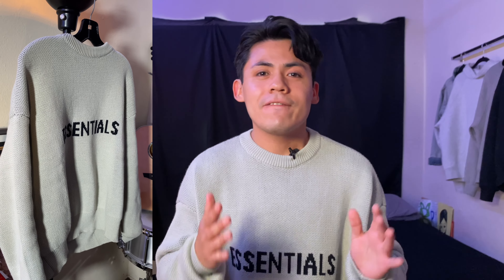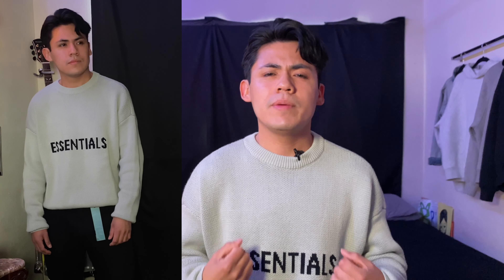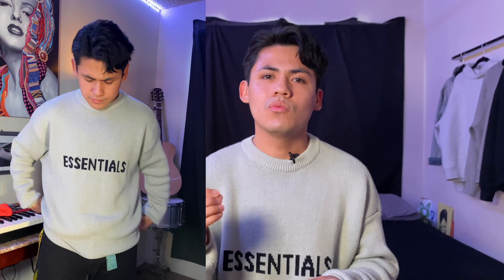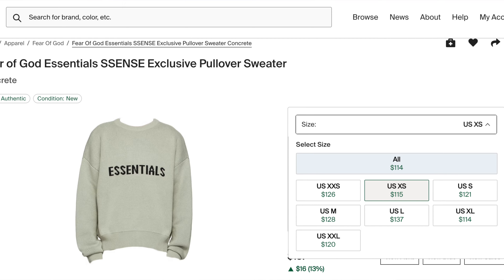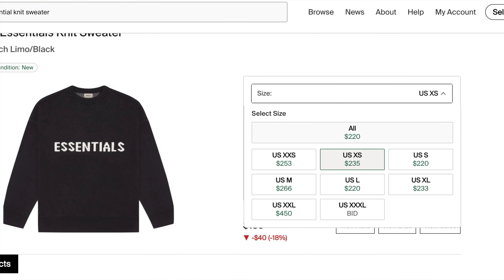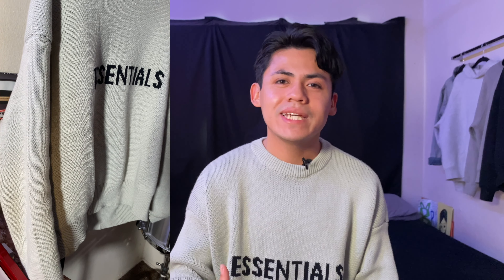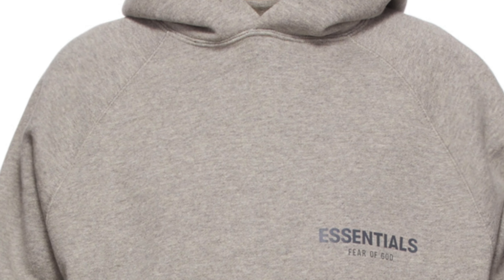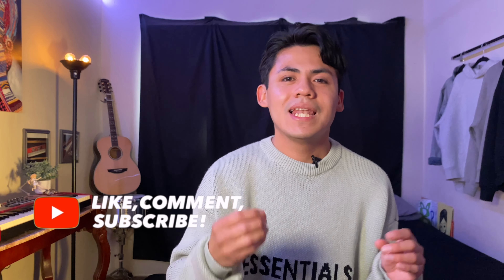Fear Of God Knit Crewneck | Loose Threading and Affordable Luxury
This channel offers various types of weekly videos that focus on personal development for men. The first type centers on personal fashion with a focus on luxury, street and menswear. The second and most central topic gives advice on how to improve your life socially, economically, physically and mentally.

My Own Self Development Book "Mastering Your Life Energy: Mental, Social, Physical, Financial" (In Progress, 100% FREEE)

The reality is looking good is only 1 part of a larger equation to living a fulfilling and purposeful life. While our style is the easiest to change and brings us immediate joy and excitement, to create a truly meaningful life, we must work on our personal development. Fashion can only slightly enhance our life experience, but self improvement is the main ingredient that gives our life as men meaning.
While the fashion videos offer a healthy pace for us to unwind and casually talk about our love for fashion, the life coaching videos will bring encouragement to put in the hard work to leave a legacy worth celebrating.

Stay Stylish. Stay Humble.

"If for Nothing Else, We Exist to Conquer"

MY STORY:

From up to the age of 10 I was a really shy kid who tried to live up to the “good boy stereotype.” Being an easy target, I was constantly bullied by my cousin, brother and our childhood friends and typically felt left out by my family.
From the age of 11 to 16, I finally began to break out of my shell and became a cocky rebellious teenager beginning to go after what I wanted being successful in casually dating with a healthy social circle and went on many crazy adventures that I still reminisce on till this day.

This social progression all stopped my sophomore year when I entered my first really long term relationship that although I still cherish till this day, became an excuse to hide the fact that I had very little to no friends or social circle left and was afraid to approach new people. My kryptonite has always been approaching strangers or people realizing I was friendless so I stayed in this relationship and mediocre friendships up until 2 years before graduating college. All the while I became destructive, resentful and an overall toxic person to be around with unhealthy addictions and an extremely pessimistic view of the world. Unfortunately, I made so many mistakes in this relationship that I still regret today.

But as the saying goes, history repeats itself and I left that relationship for a new one where I again became unfilled, until I had a breaking point. I finally realized that the people I should be cherishing were being neglected because of the subconscious childhood paradigms I had been carrying with me. I had fallen so deep into a toxic cycle of addiction and self loathing that I was ready for a change regardless of the risk.

MY SUCESS STORY

All the while from age 19-24 I had been tirelessly researching and reading audio books on self improvement acquiring theories for all areas in social, mental, financial and physical health. Seeing the momentum being built in the physical and financial areas of my life, at age 25 I finally made the choice to venture out into the world putting the theories I learned to practice in order to conquer what I feared the most.

AND THEY WORKED! Not only that, my years of studying combined with my natural charisma (that again would only surface after the initial approach that I was absolutely terrified of) shot my mental and social progress up to speed matching the years of theory that I had acquired.

How are YOU part of the bigger picture?

Guys, if any part of you can relate to my story, just know I am in the trenches with you. I know how dark life can get when you live like the way I described. The sleepless nights, tears, anger and shame that comes with feeling you are unlovable I've been right next to you the whole time. I want to help men like you who experienced the extreme sadness, isolation and self doubt that I experienced for 9 years to finally break free from the chains of loneliness, mediocrity, addiction and resentment. I want you to conquer every aspect of your life and leave a legacy worth celebrating.

In short, I want us all to conquer together.